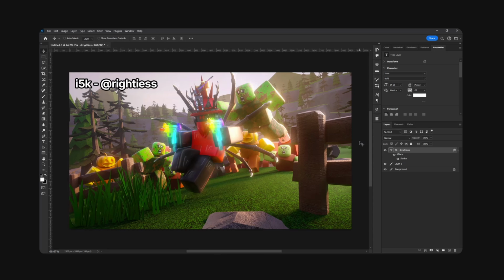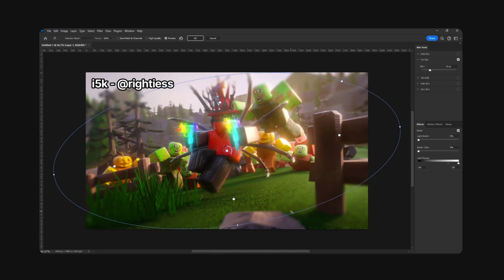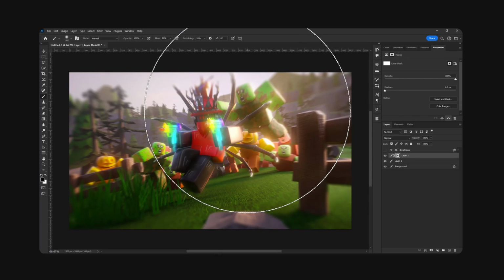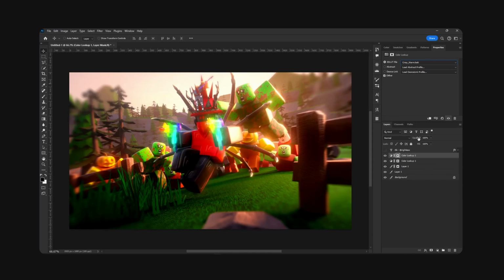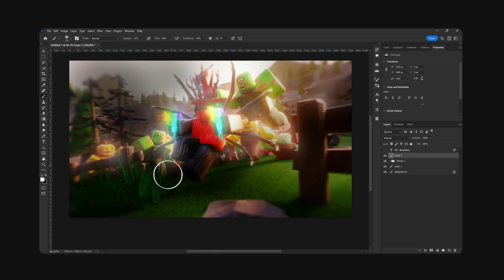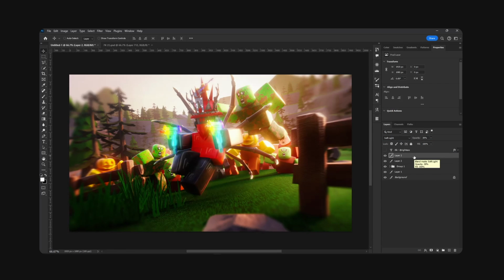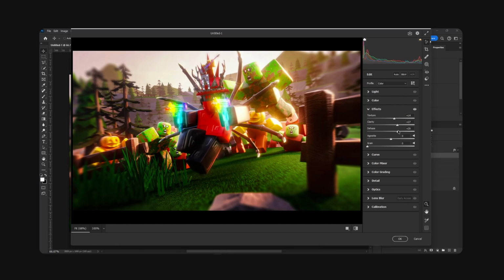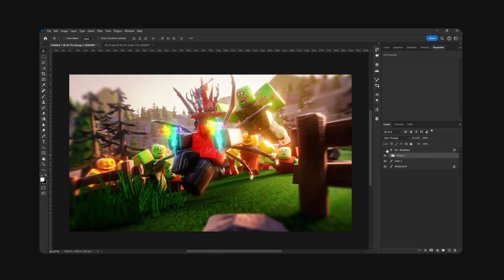4 Easy Tips To Improve Your Roblox GFX